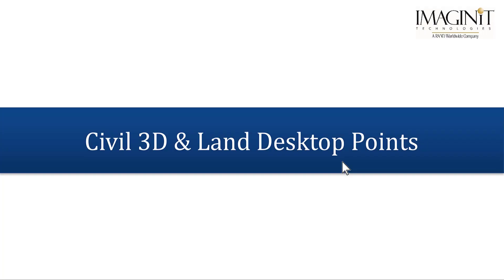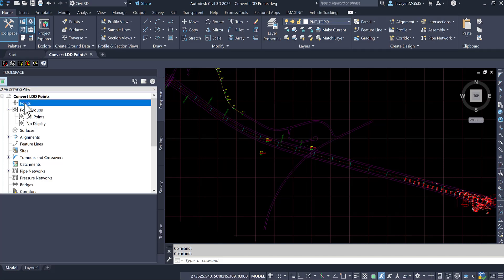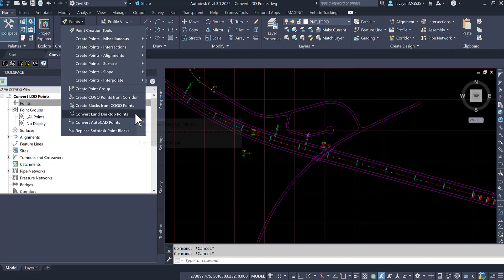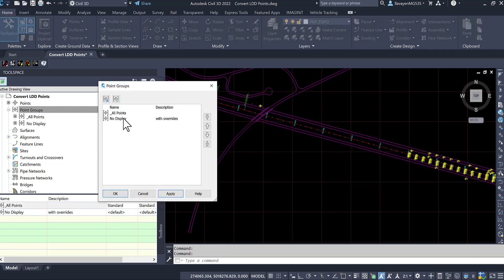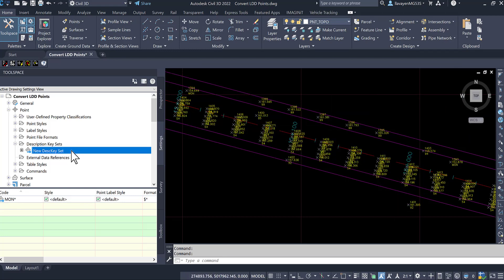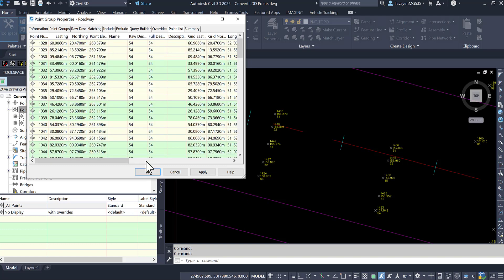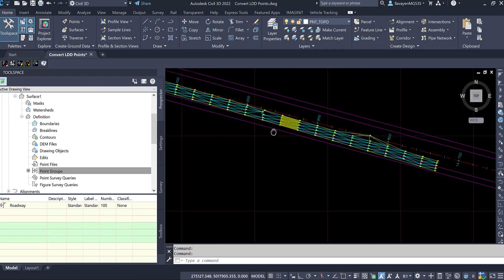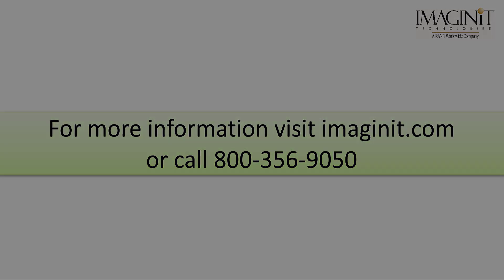Land Desktop Points to Civil 3D points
In this Video we share how to convert old Land Desktop Points to Civil 3D points.  Once converted the points can be managed with Civil 3D via Description Keys or Point Groups.